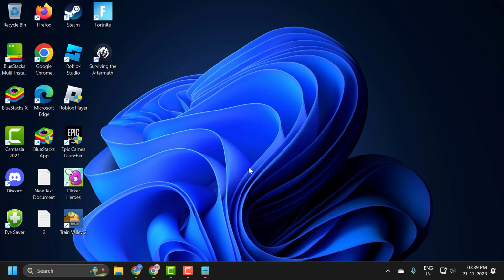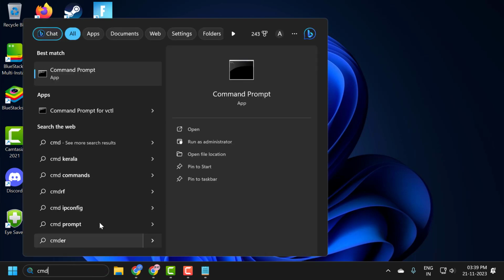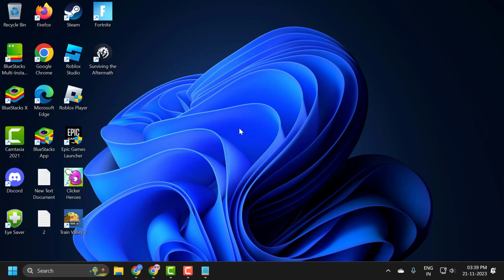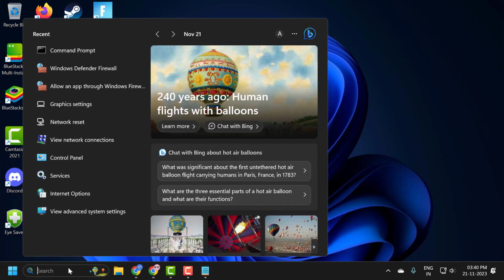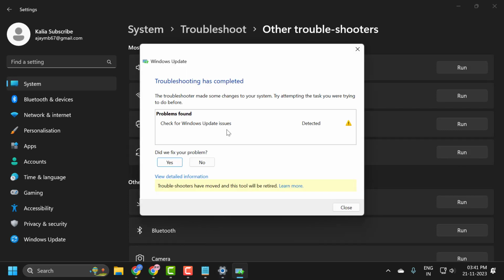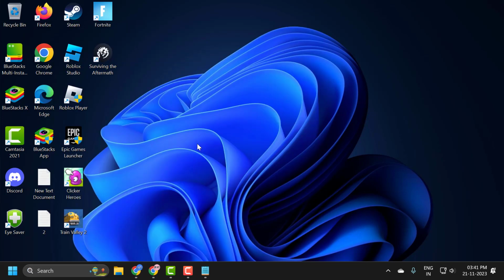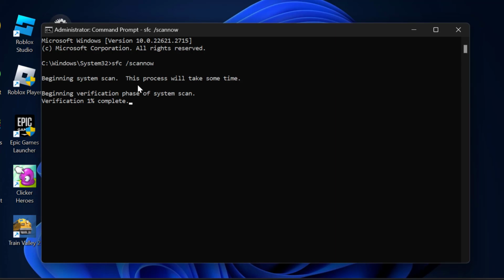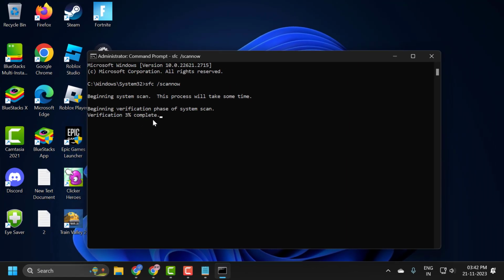How To Fix 0xca00a000 Windows Update Failed to Install Error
Uncover solutions to the pesky 0xca00a000 Windows Update error with this comprehensive guide. Learn step-by-step instructions to troubleshoot and resolve issues preventing successful updates, ensuring your system stays current and secure.

In This Tutorial :
0xca00a000 windows update
error 0xca00a000
windows update error 0xca00a000
windows update 0xca00a000